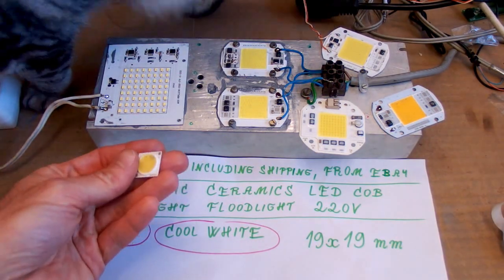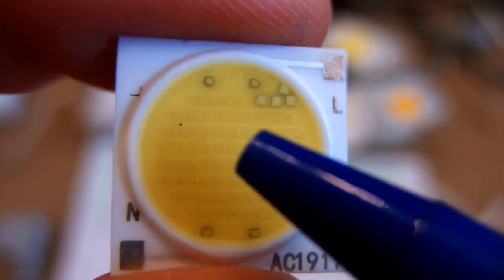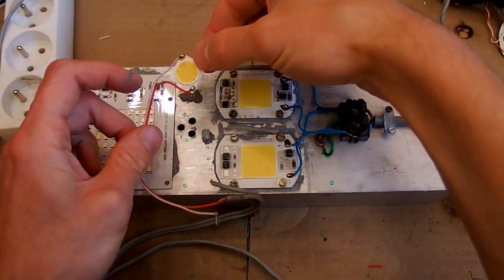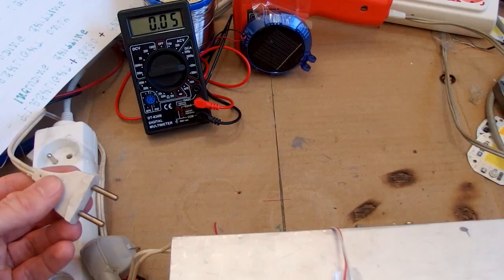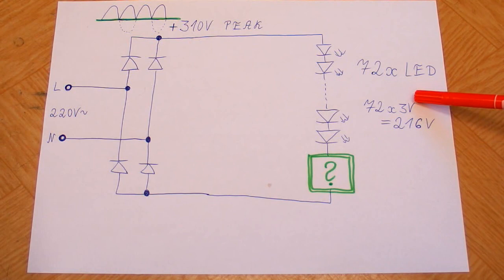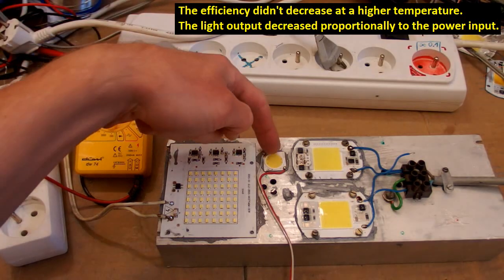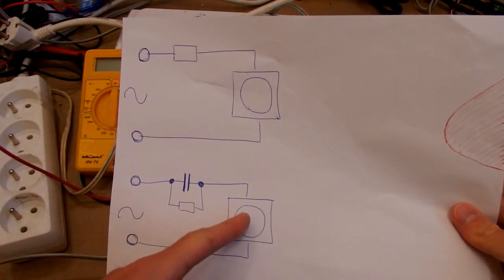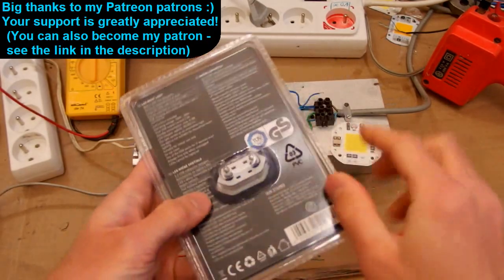Tiny 30W 220Vac mains LED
Today let's take a look at a tiny but powerful 30W driverless COB LED. It runs on 220V / 230V / 240V ac mains voltage with no LED driver needed. Its size is only 19x19mm (3/4 x 3/4 inch). Can such a tiny LED really handle 30W? How efficient is it compared to other LEDs?